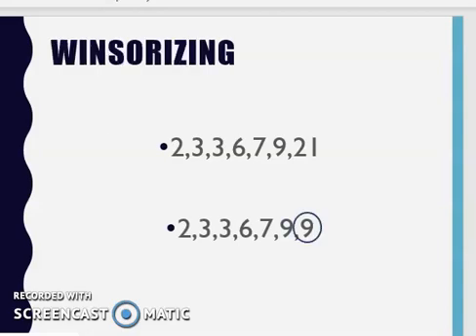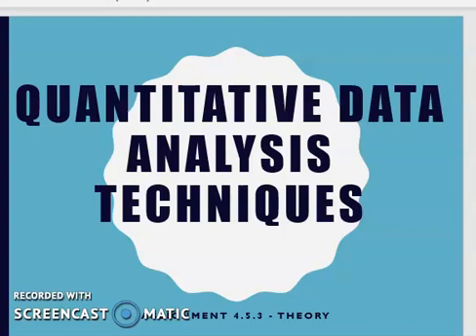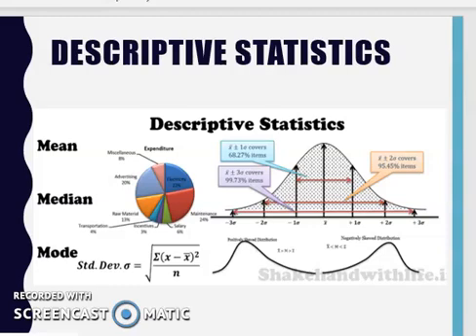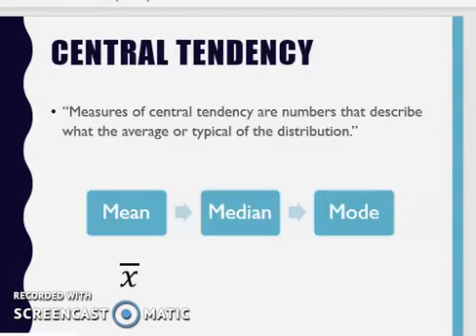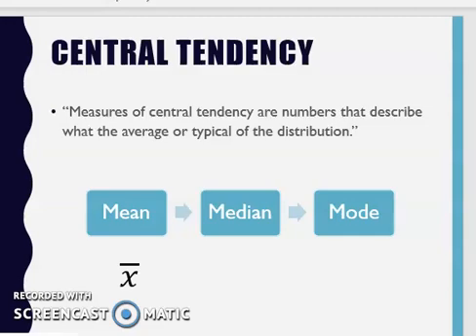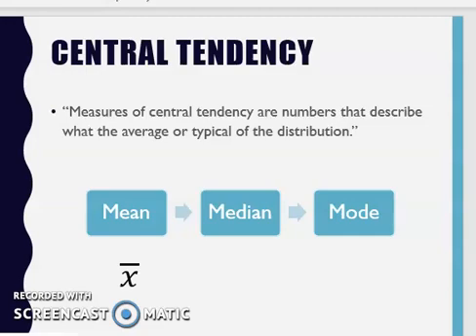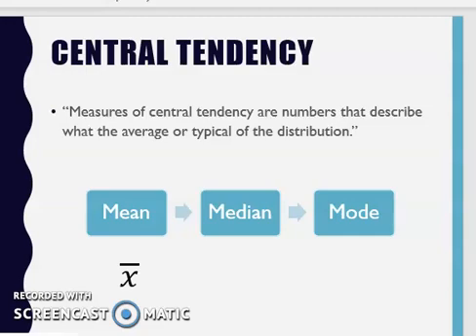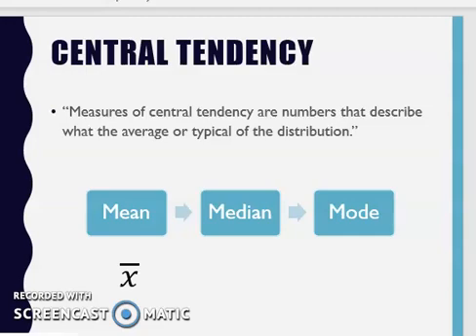4 5 2